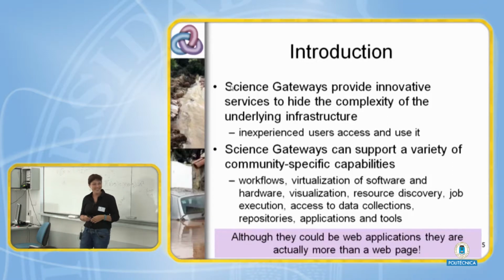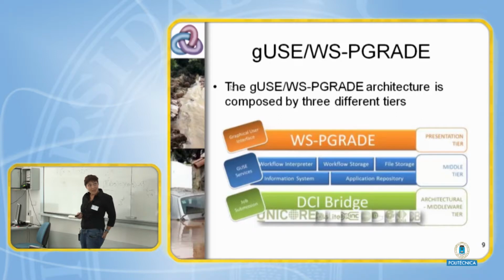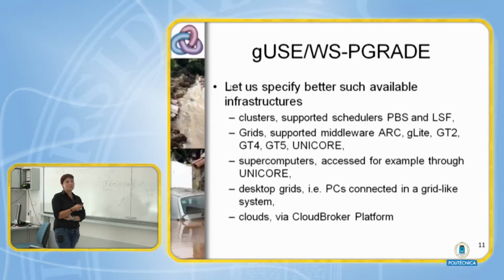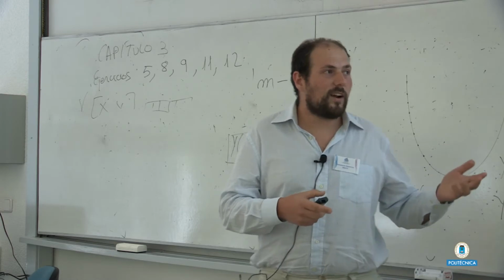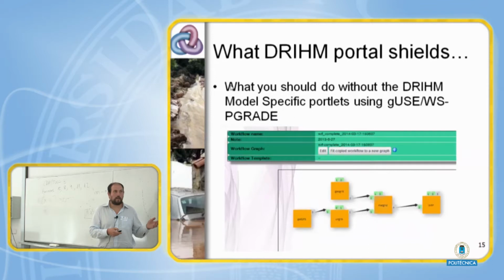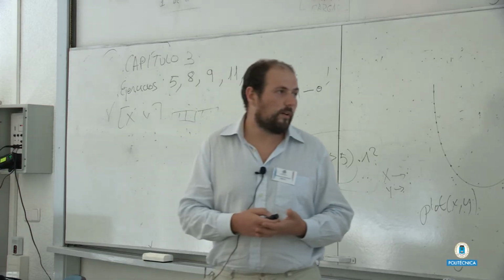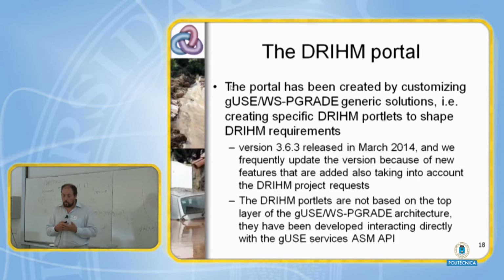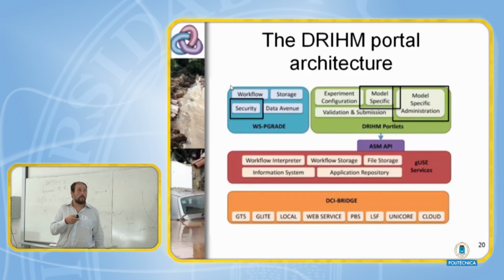DRIHM portal for model users. DRIHM 12/17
Concept of a web portal. Introduction to DRIHM portal. Searching for models and data standards and  file formats.
Emanuele Danovaro (IMATI),
Antonella Galizia (IMATI)
DRIHM  Summer  School
Hydro-­‐meteorological  modelling  using  e Science  environments
22-­ 25  September 2014
Master  School  of  Civil  Engineering
Technical  University  of  Madrid.
The DRIHM project organizes the DRIHM Summer School 2014 on Hydro-meteorological modelling using e-Science environments, the school takes place from September 22nd until September 25th 2014 at the Civil Engineering School of the Technical University of Madrid. Attending the summer school is free of charge, including lecture notes and lunches.